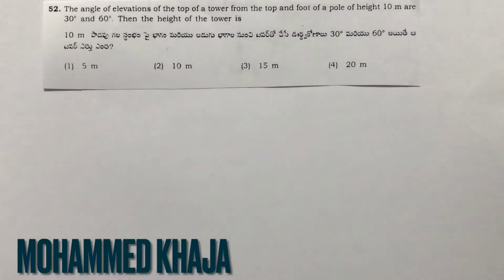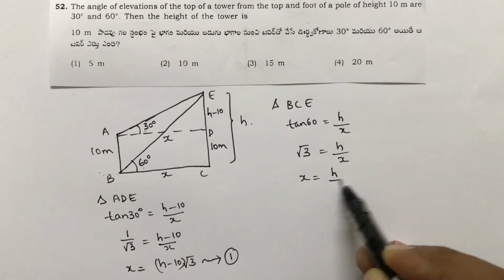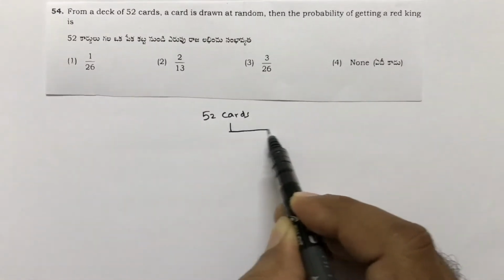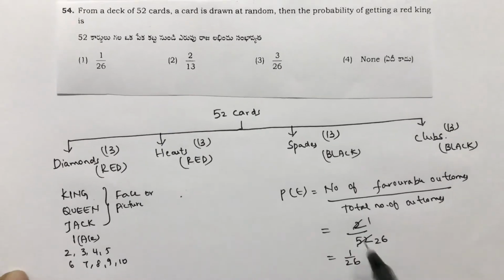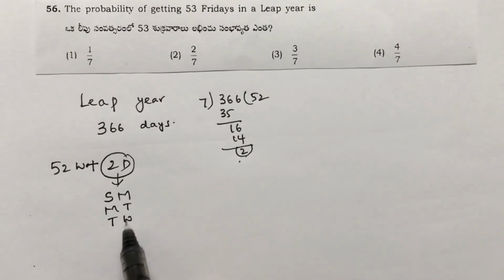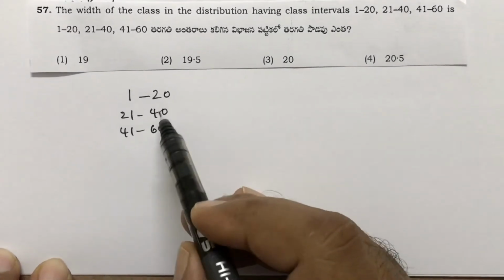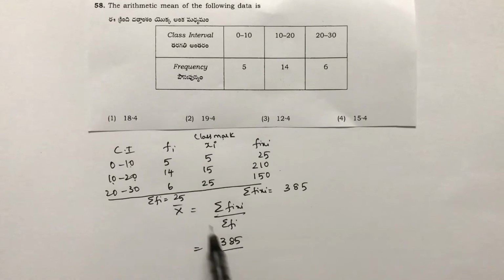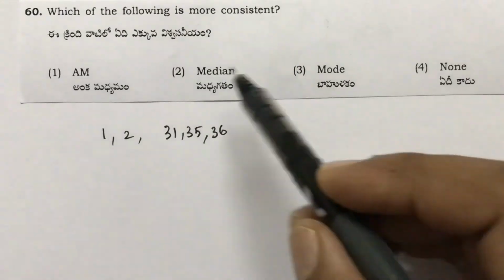POLYCET-2017 (51-60 MATHEMATICS PROBLEMS) PART-06